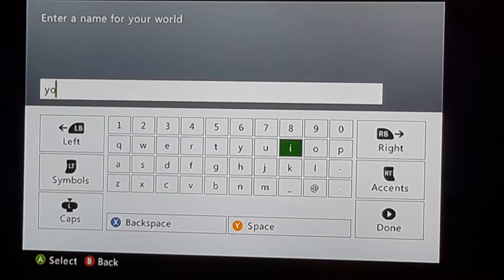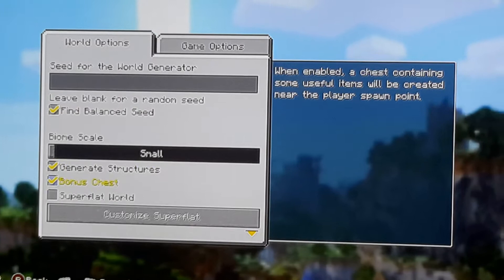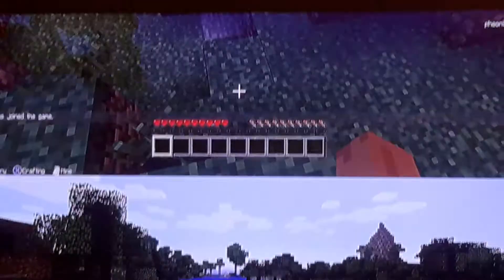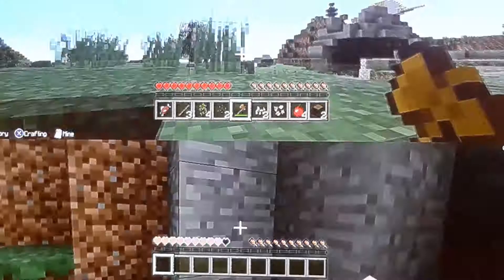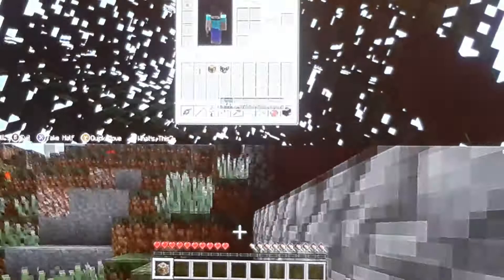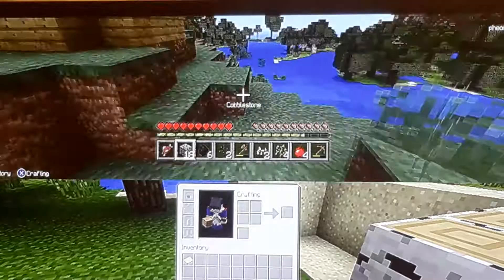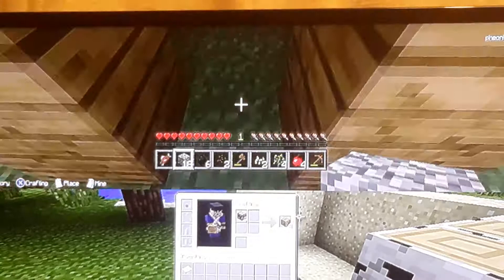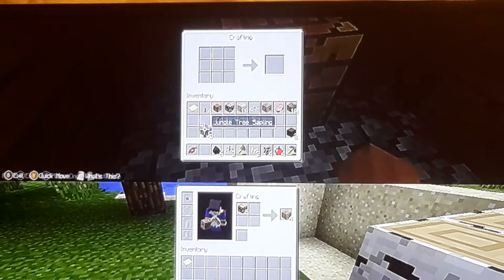Mine Pegg 1(1)